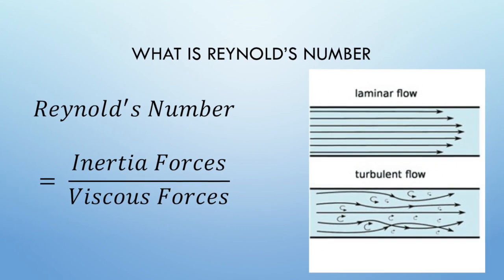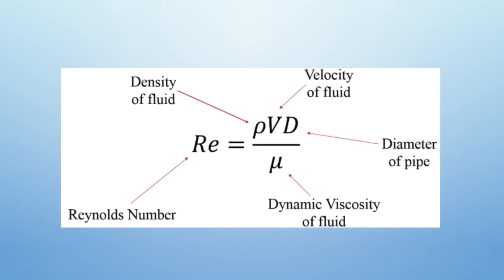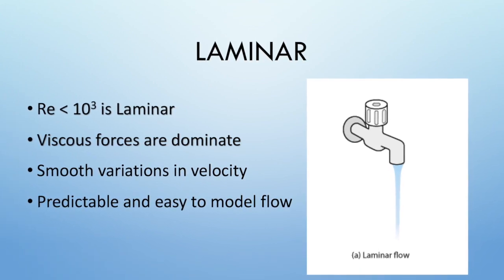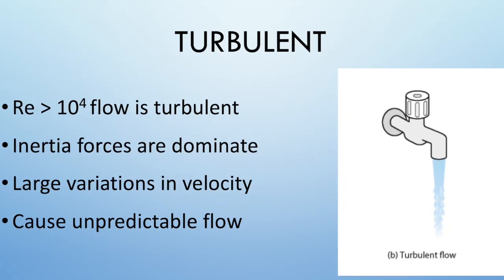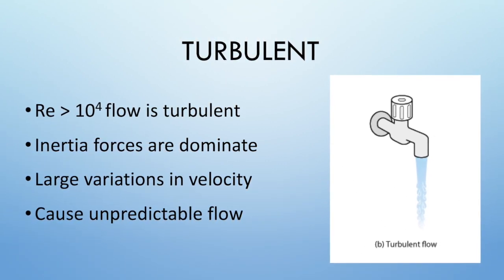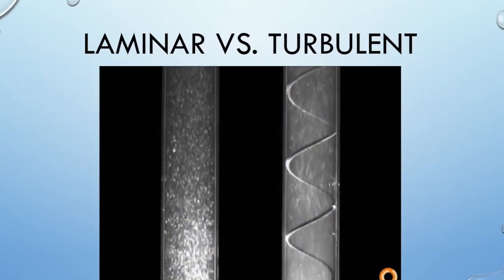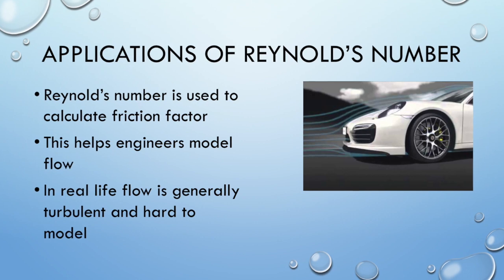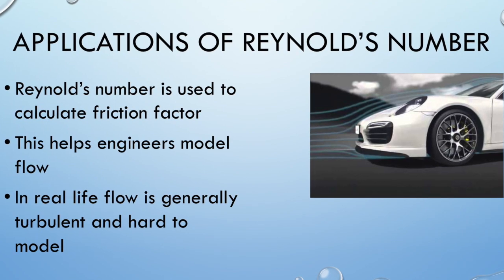Reynold's Number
Fluid mechanic lab class
Anthony Genna
Alyssa Hirani
Jehu Lucein
Ahsam Khalid
Song Did you by 4b ft Chris Brown